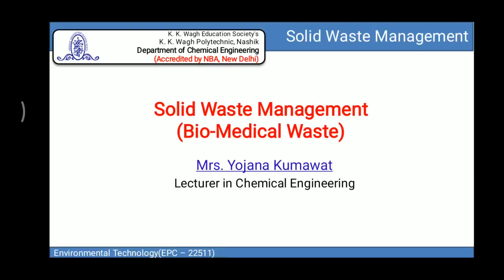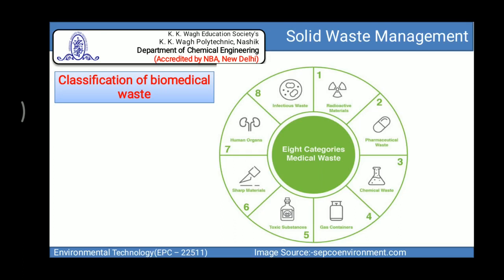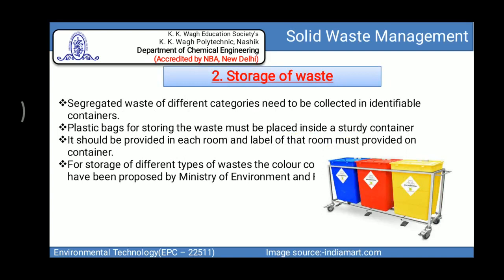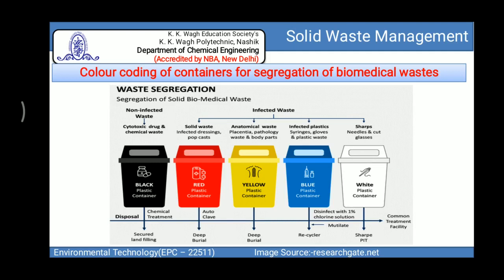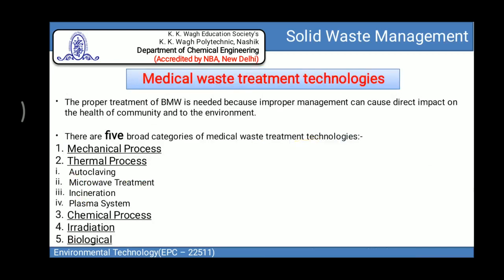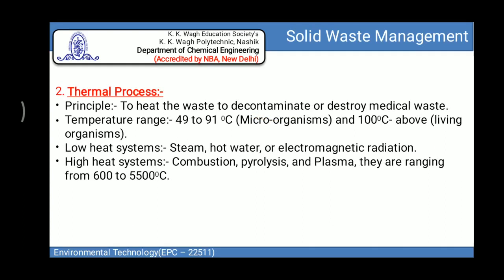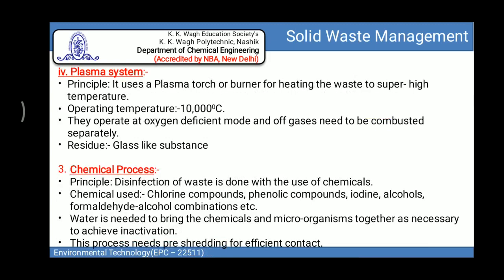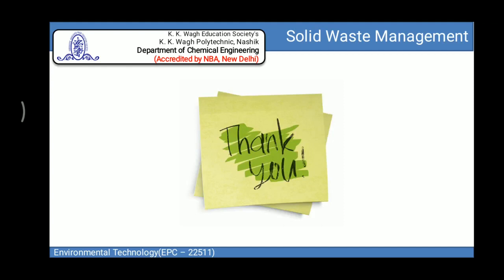Classification Biomedical waste and treatment methods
Video contains sources of biomedical waste, classification of waste, segregation, storage and collection methods , treatment methods used for biomedical waste.